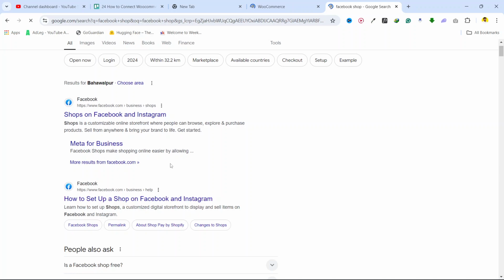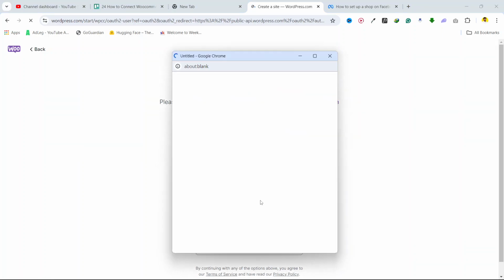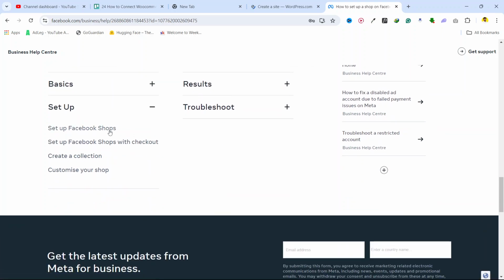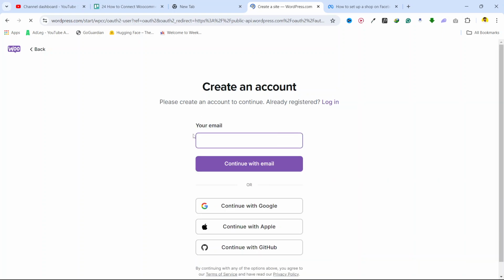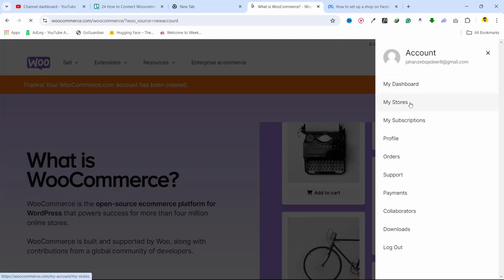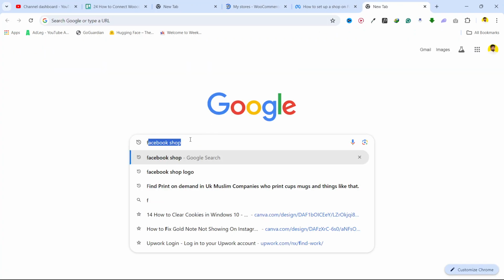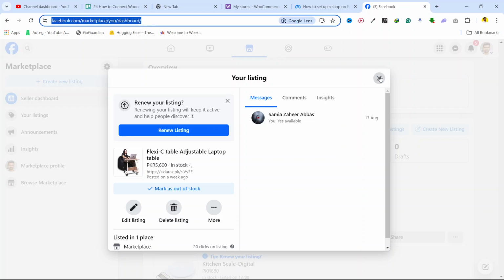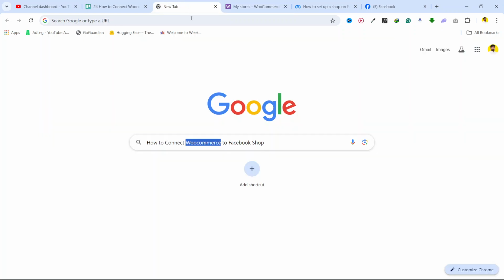How to Connect Woocommerce to Facebook Shop (Full Guide)